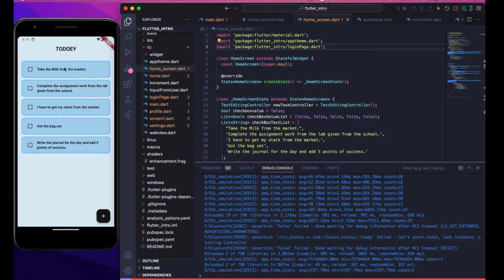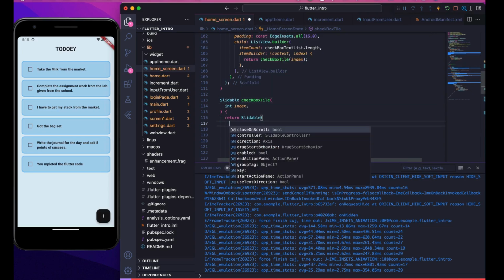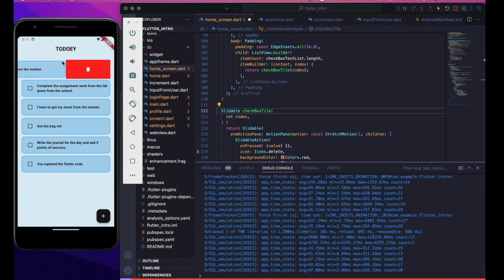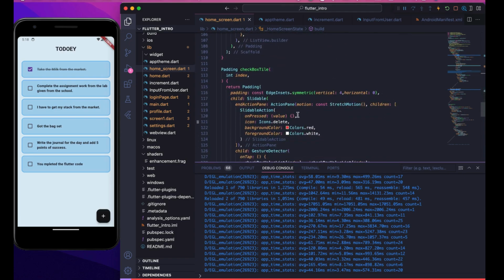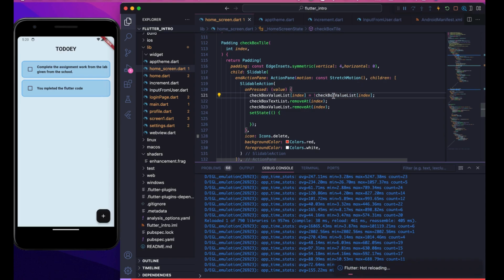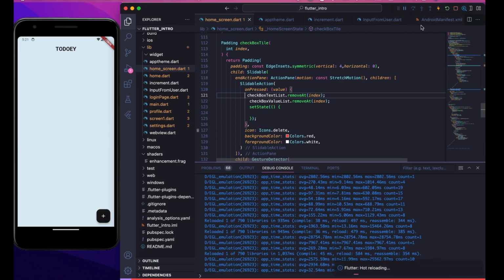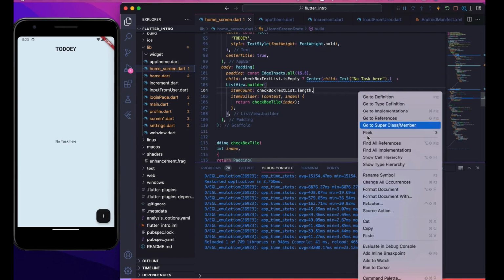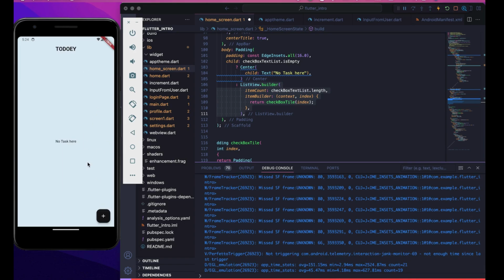Flutter Masterclass : Slidables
Slidables in Flutter are interactive widgets that enable sliding actions on list items, providing a versatile way to handle user gestures. Typically used in lists, a Slidable widget allows actions such as delete, archive, or share to appear when the user swipes an item. The Slidable widget can be customized with various slide actions, icon buttons, and background colors. It enhances the user experience by offering intuitive gesture-based controls, making it easier to perform actions on list items without navigating away from the current screen. This widget is part of the flutter_slidable package, which offers rich customization options.